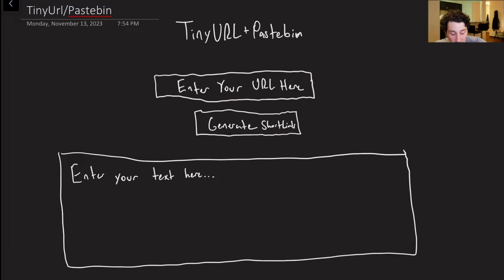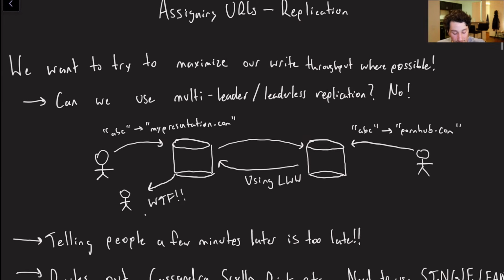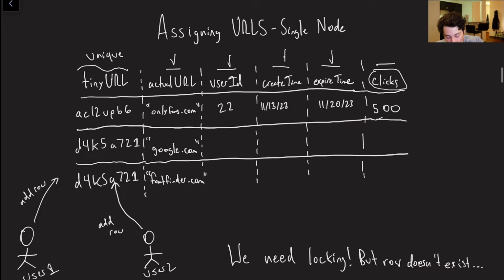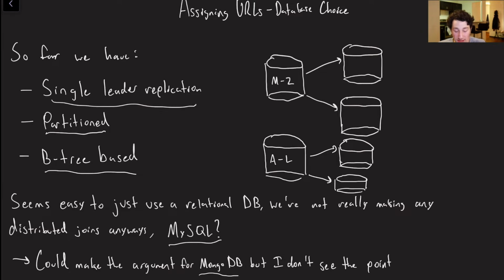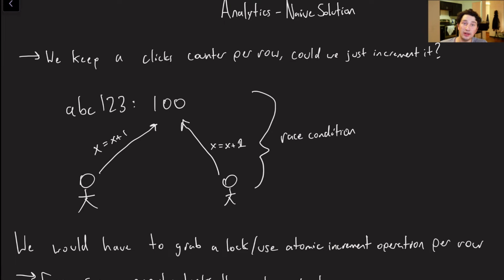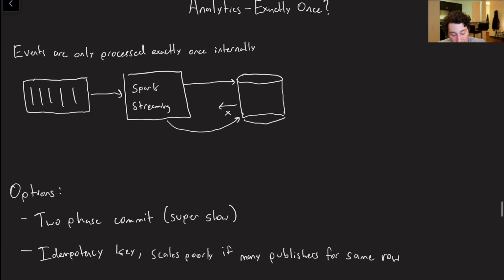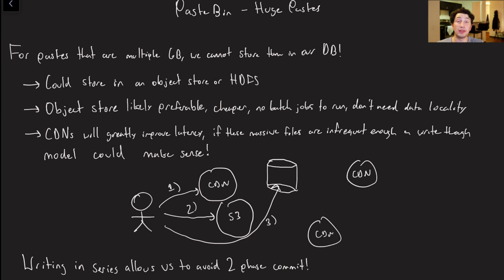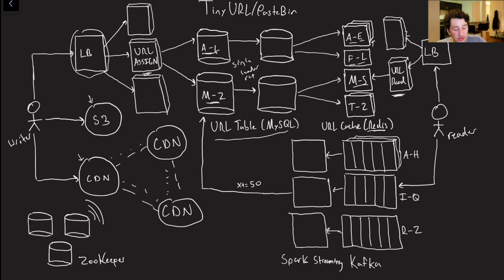1: TinyURL + PasteBin | Systems Design Interview Questions With Ex-Google SWE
38 minutes in one go, my ex girlfriend punching the air right now